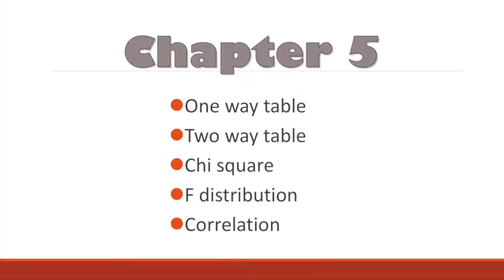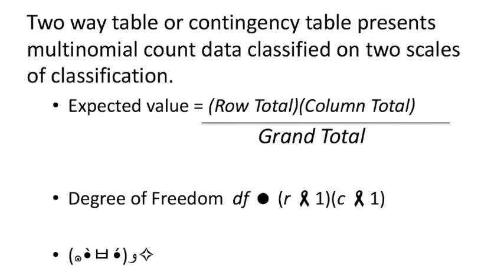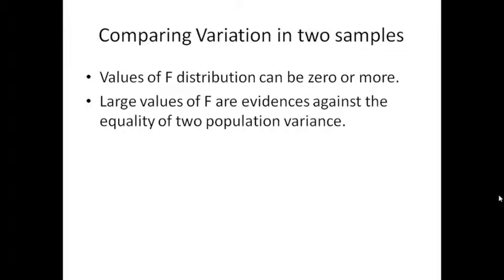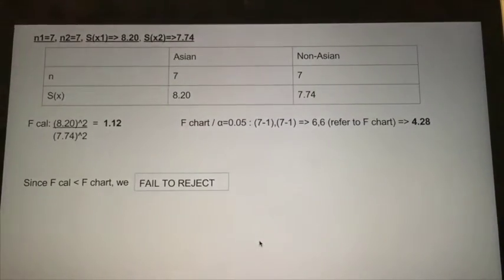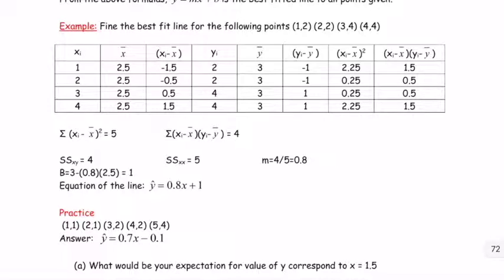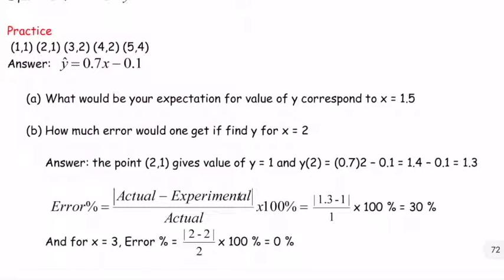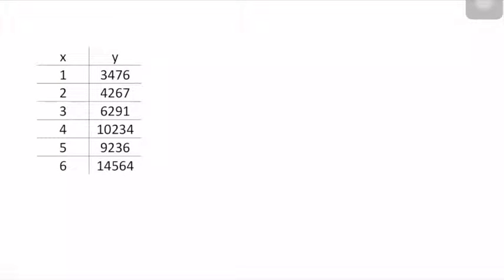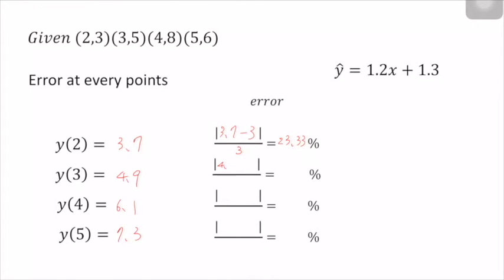Mosh math 10 fall ch5